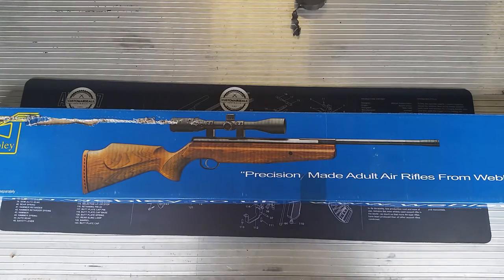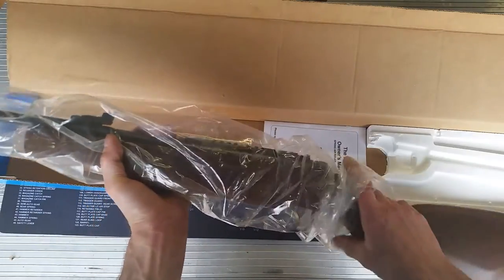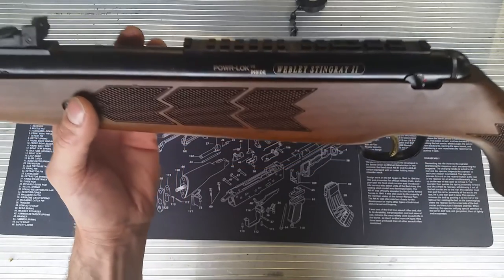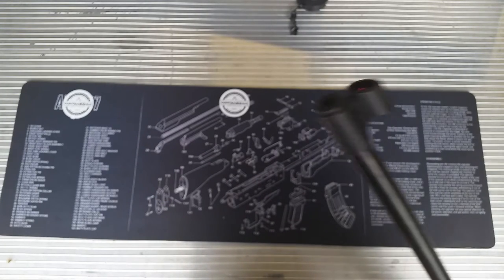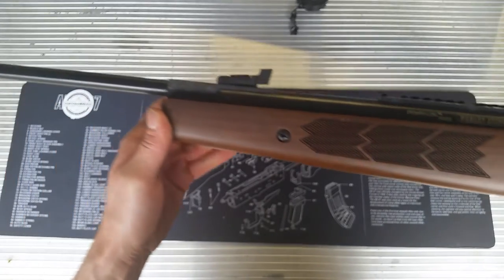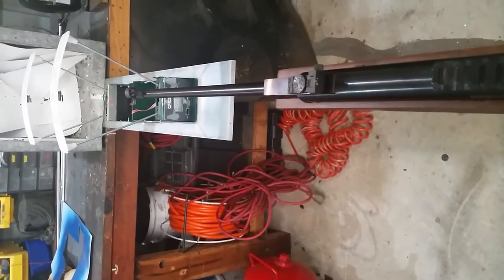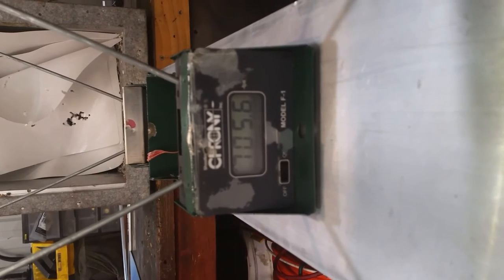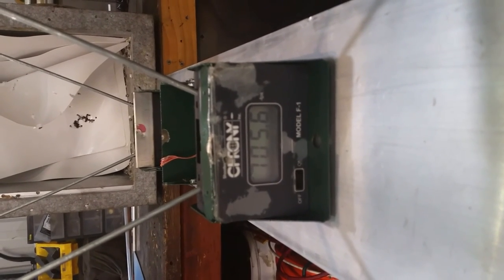Webley and Scott Stingray II Un Boxing first look and Chronograph Test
Unboxing and Chronograph Testing the Turkish made Webley and Scott Stingray II. The results look promising in .22 cal 650 to 700fpe with 14.5gr Superdome pellets. This puts this air rifle in the 13-15 ft/lbs range. Accuracy at 10m was with in one inch. I will replace the seals with my MoS2 impregnated poly and retest. In the future I may develop a Gas Ram for this model. air rifle seals springs and tuning parts